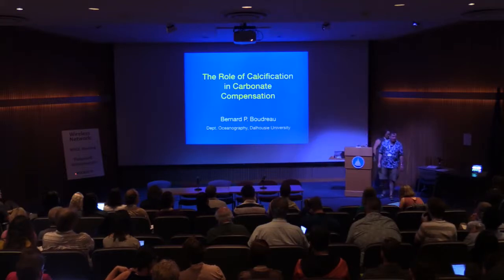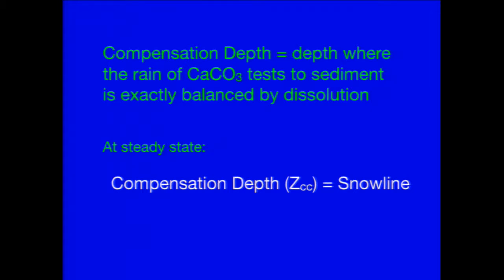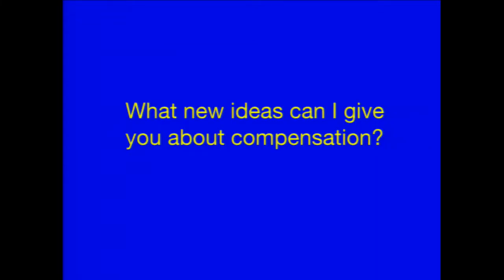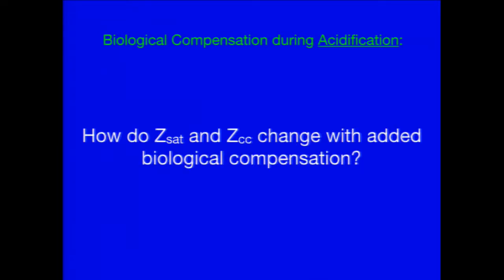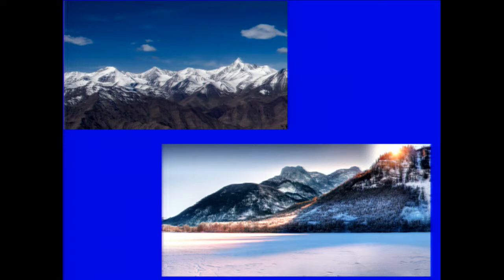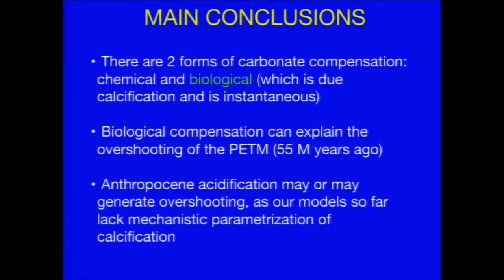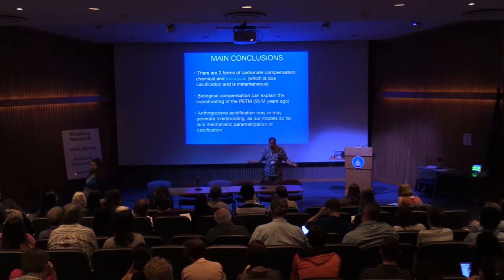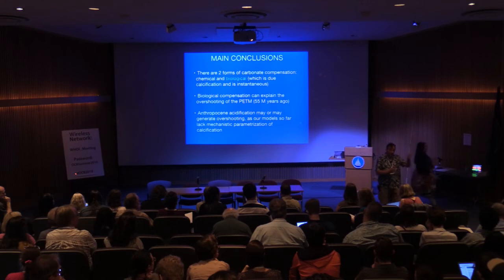The role of calcification in carbonate compensation-Bernard Boudreau, Dalhousie